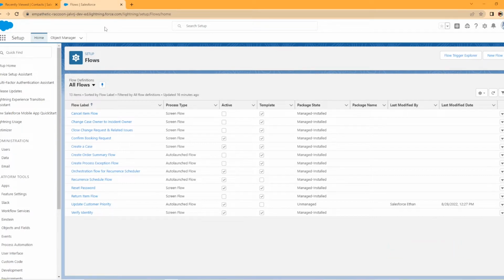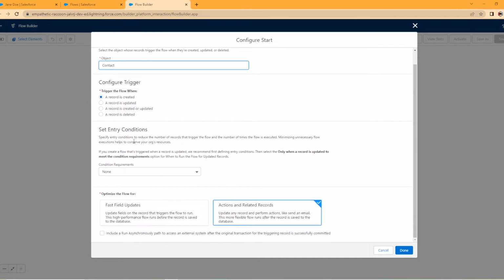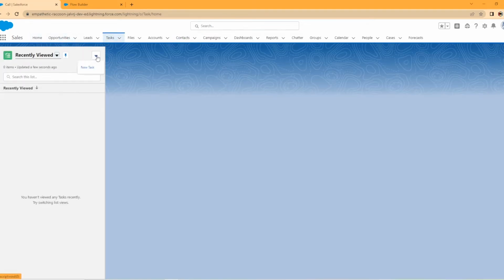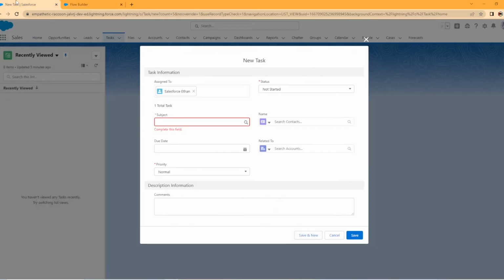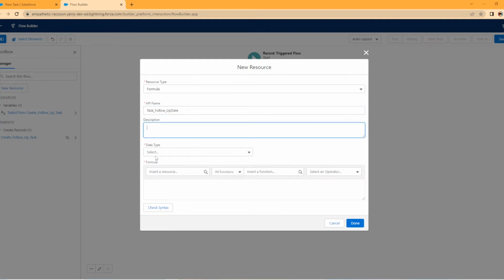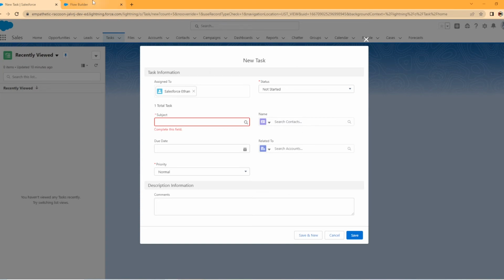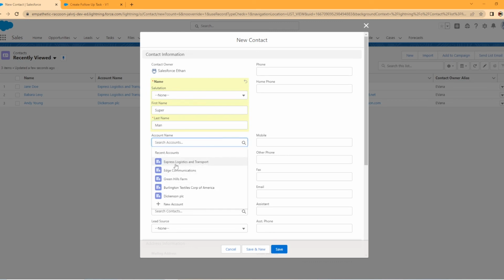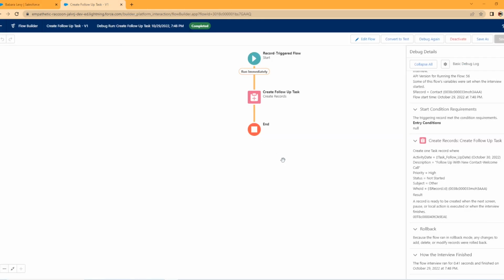Salesforce Flow: Record Triggered Flow With A Formula Resource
Welcome to my new Flow series where I will be creating different types of Flows that you can follow along and create in your own sandbox. Today we are creating a record triggered flow that utilizes a formula resource to calculate todays date + 1.